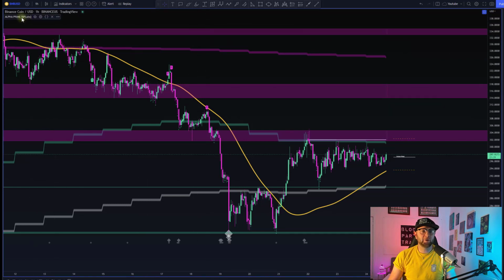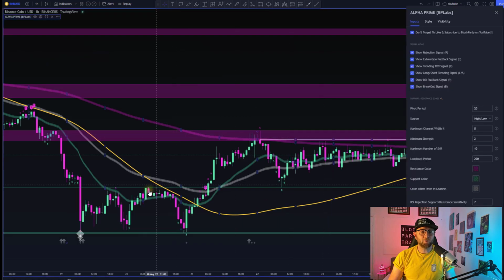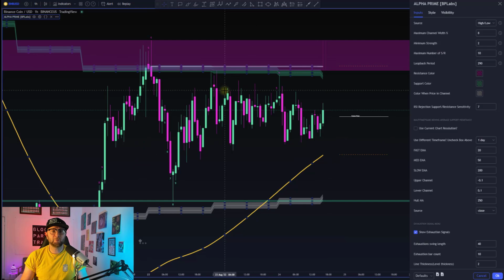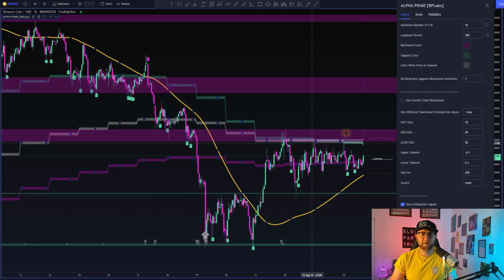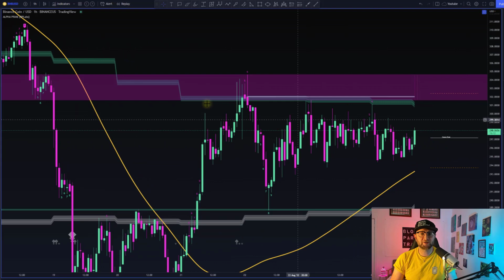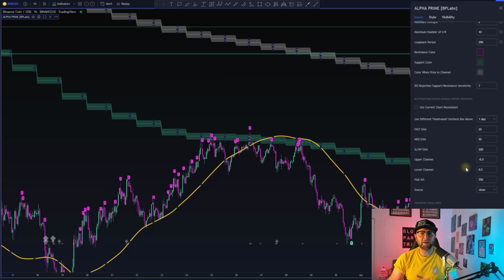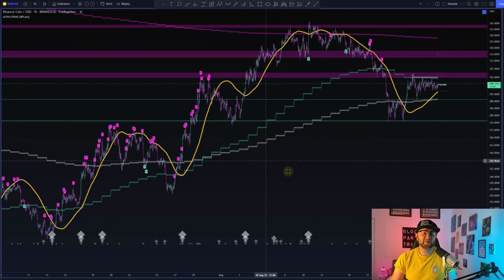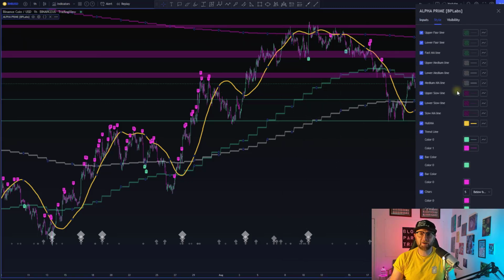Alpha Prime - #3 - Multi-Timeframe Moving Averages